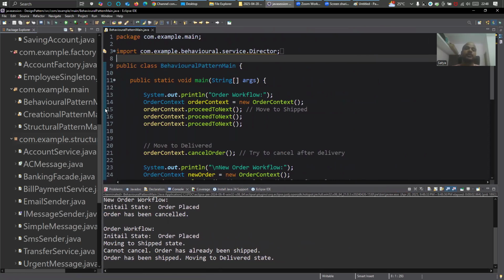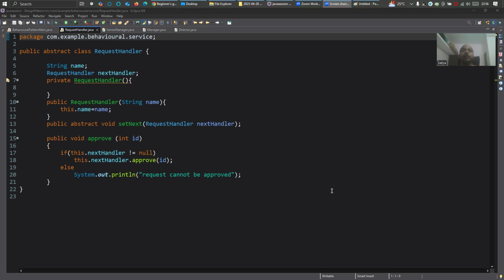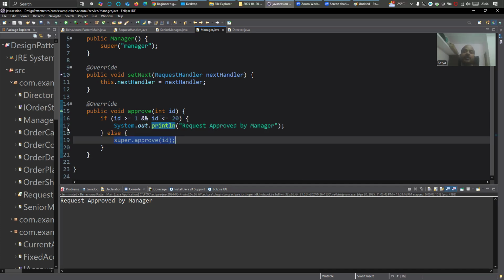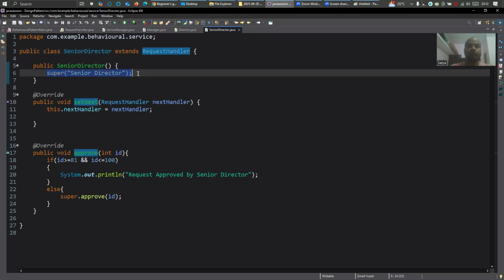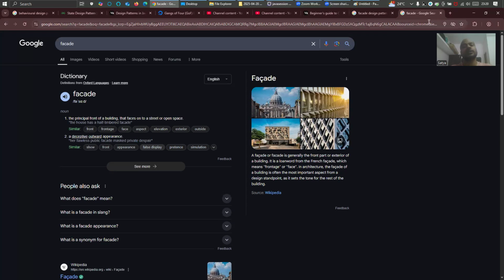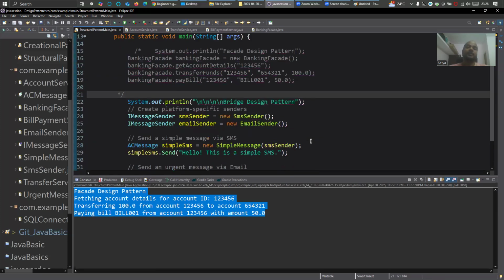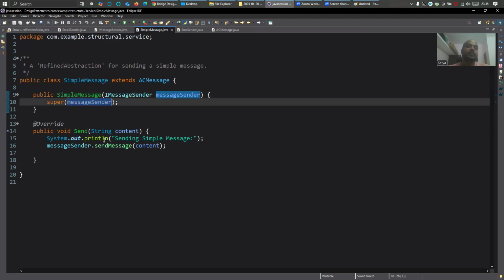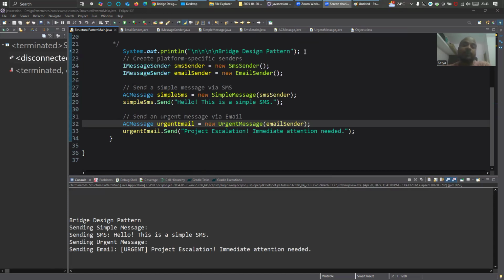Java Full Stack Development ( Design Pattern ) : Session 29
Behavioral Design Pattern
- Facade Pattern
- Bridge Pattern